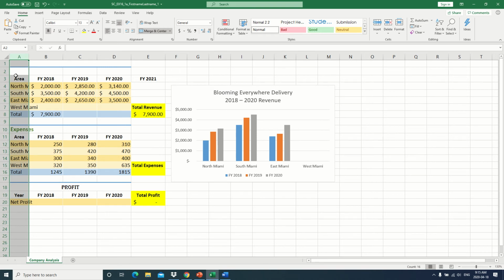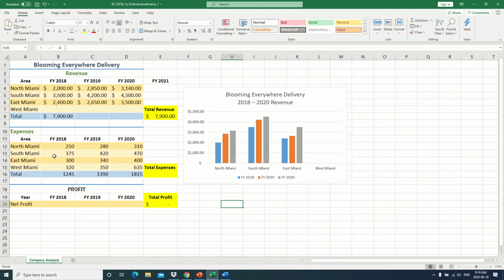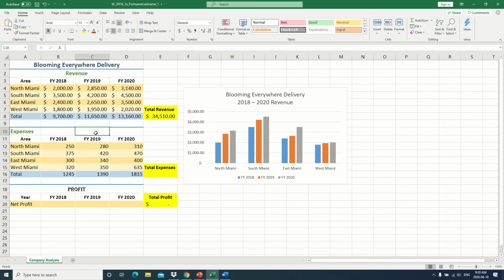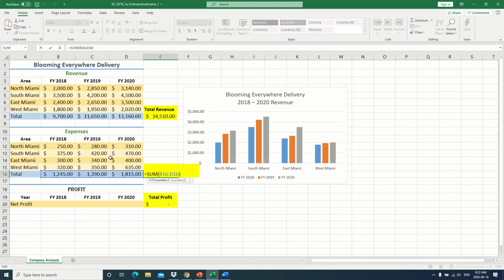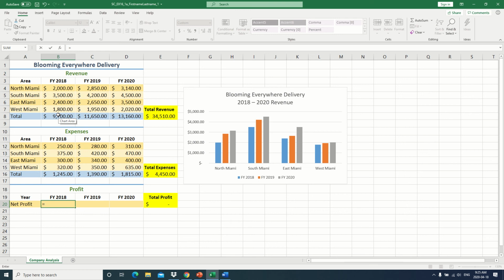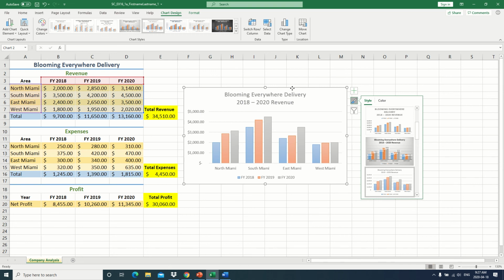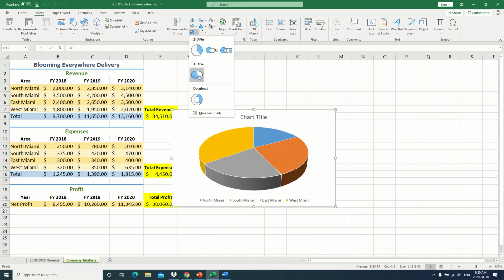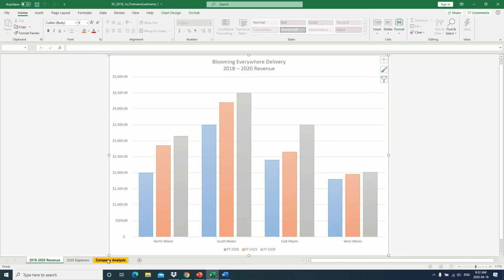Excel Module 1 Sam Project 1 a